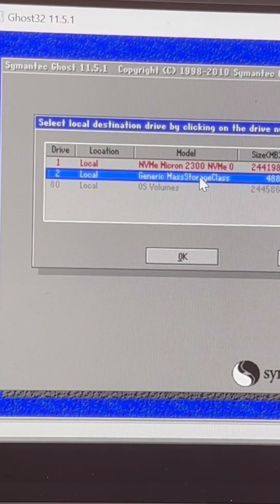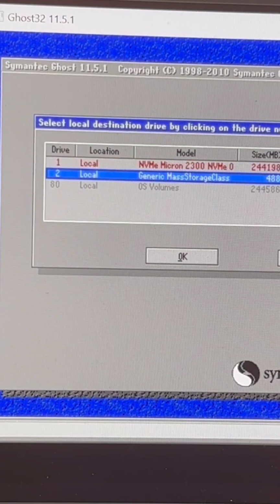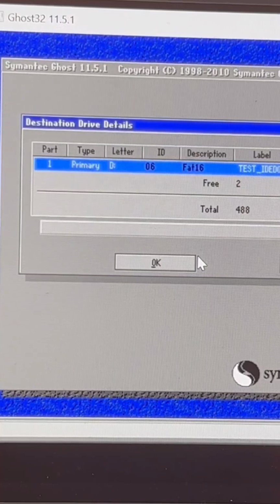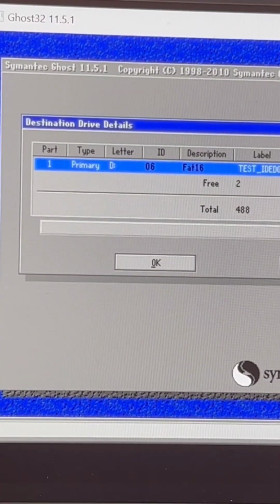Book 8088: Flashing a Norton Ghost .GHO image onto disk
The Book 8088 modern vintage computer comes with a CF-card as hard disk, and people are tempted to play with it, until they break their installation. The back-up provided by sellers typically comes in Norton Ghost format as a GHO image. This shows you how to flash it, in order to restore the machine to working order.